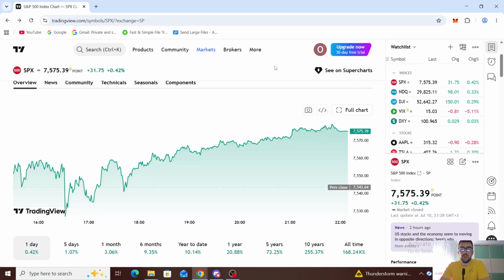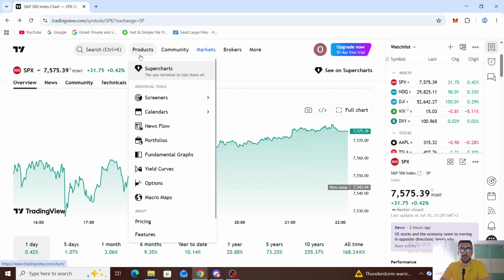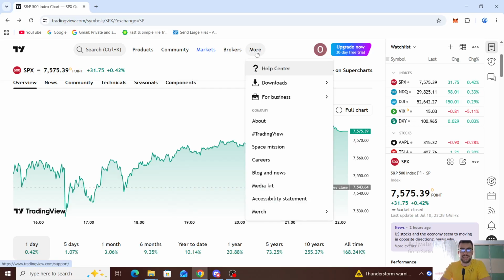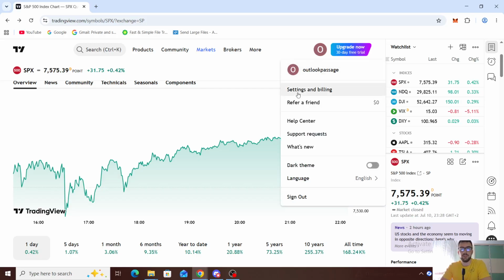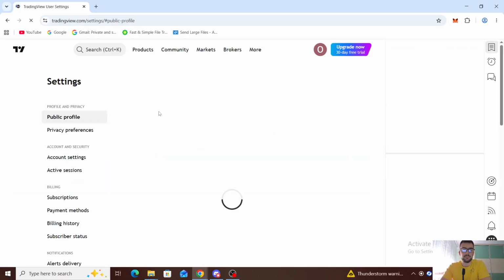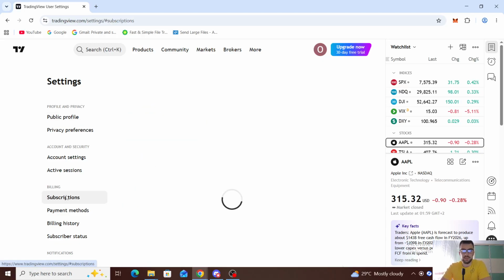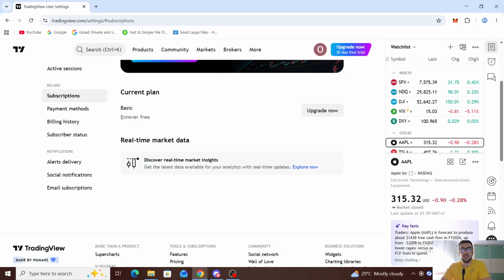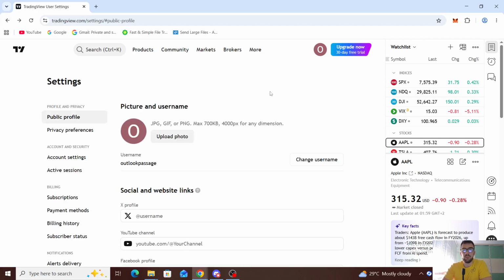How To Cancel Tradingview Subscription (Easiest Way)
In this video I will show you How To Cancel Tradingview Subscription. It would be good if you watch the video until the end so that you don't miss important steps.